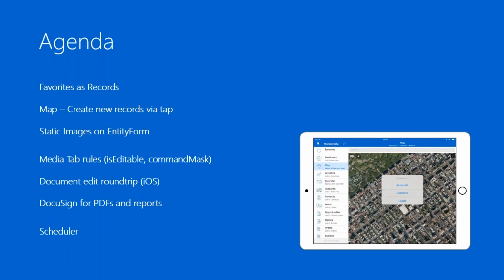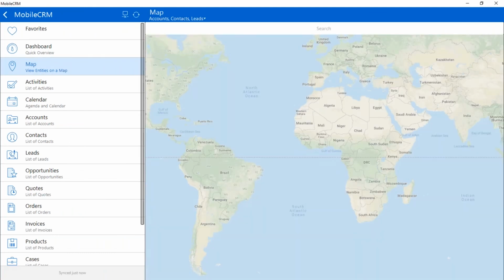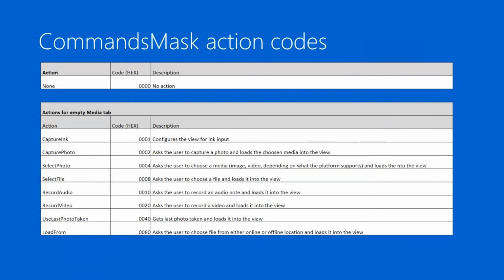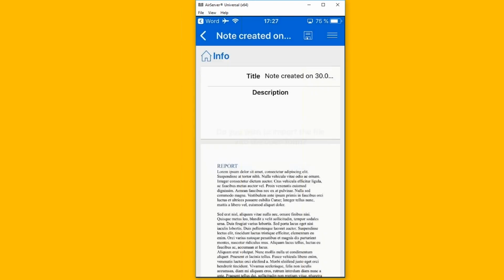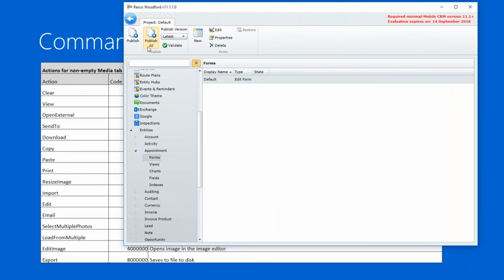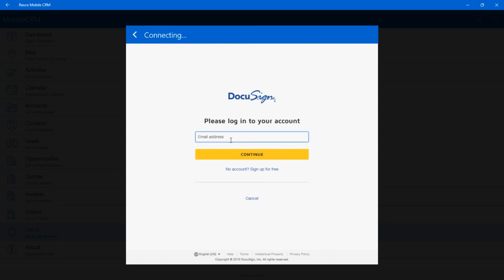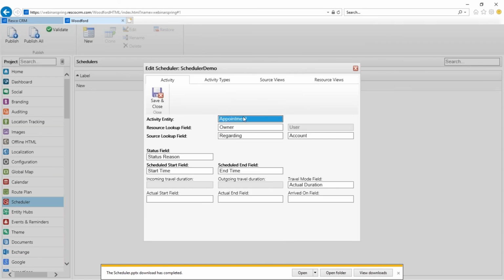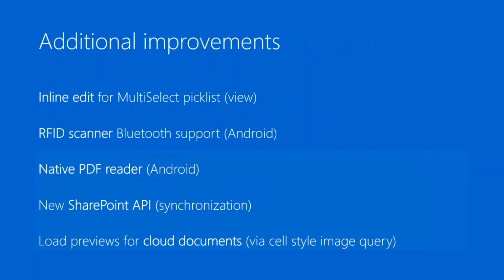Webinar: Summer release 2018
New capabilities such as text annotation in the image editor, automatic tracking of e-mail threads and more extended features and configuration options are at the core of Resco's Summer Release 2018. Learn more about these and other interesting features on Thursday, August 30, 2018.
Join us in our live demo webinar, in which Juraj Mojik, Resco’s Technical Product Manager and his product team, will show you how to enhance the app and set up the introduced capabilities in the Woodford configurator.

Topics:
2:25 • Favorites as Records
4:04 • Map – Create new records
5:07 • Static Images on EntityForm
16:32 • Media tab rules
21:34 • Document Edit Roundtrip (iOS)
36:57 • DocSign for PDFs and reports
46:39 • Scheduler
Q&A

DATE: Thursday, August 30, 2018
TIME: 5:00 pm CET / 8:00 am PST / 9:00 am MST / 10:00 am CST / 11:00 am EST
SPEAKER: Juraj Mojik, Technical Product Manager at Resco, Tomáš Brutovský, Zuzana Čurajová and Dušan Polách